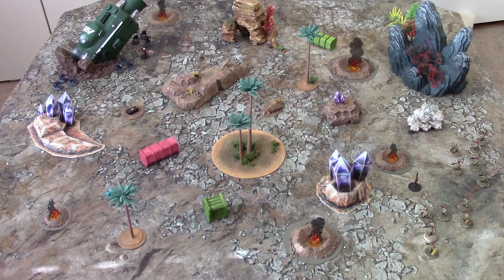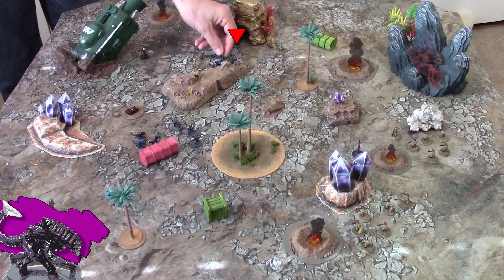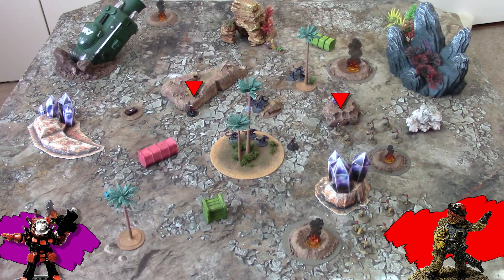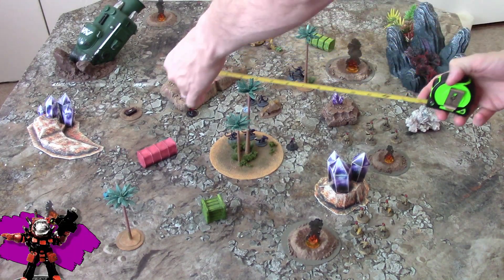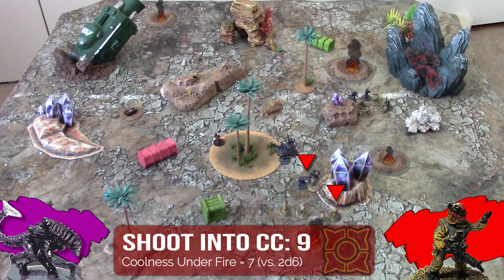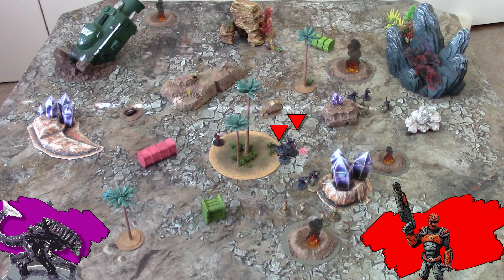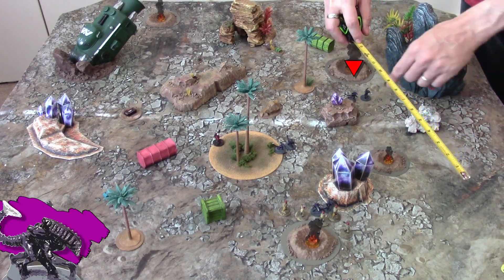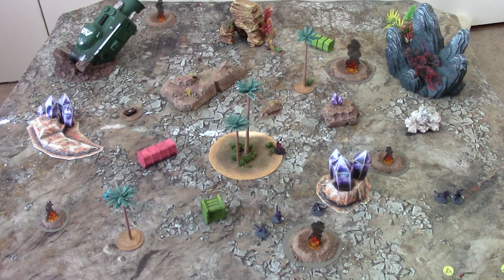Renegade Scout -- Captain Redd versus The Swarm!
Come join Ludanto as he does an epic gameplay of Renegade Scout.  This tabletop miniatures game is fantastically narrated as Captain Redd attempts to survive against the swarm in this Nordic Weasel miniatures board game!

Edited by:
Jason Smith

* ARCANE PACKAGES Want to send something?
Richard Mathis
505 east windmill pkwy ln suite 1C #102

SOME OF MY FAVORITE BOARD GAME SUPPLIES
Card Sleeves
Game Mat
Star Mat

Some of my favorite Board Games
Cthulhu Wars
Terraforming Mars
Pandemic Legacy